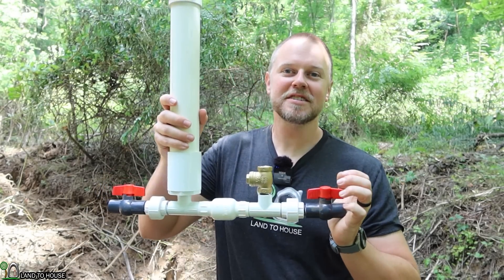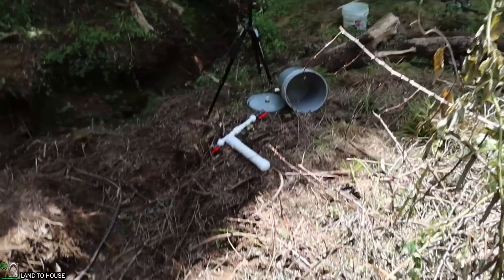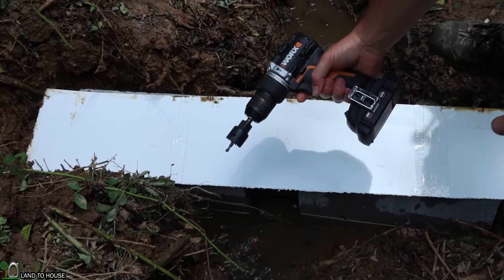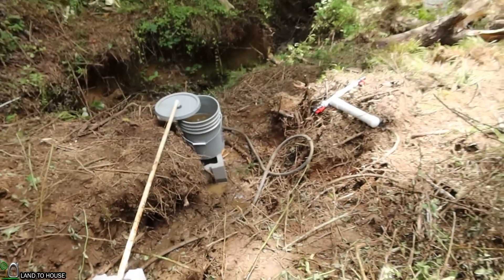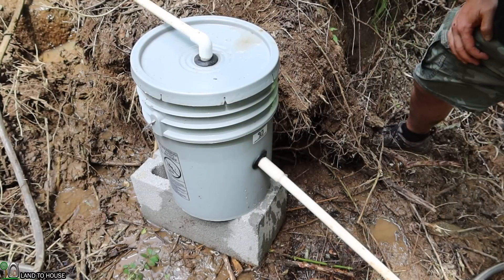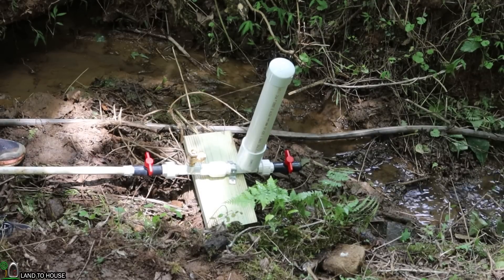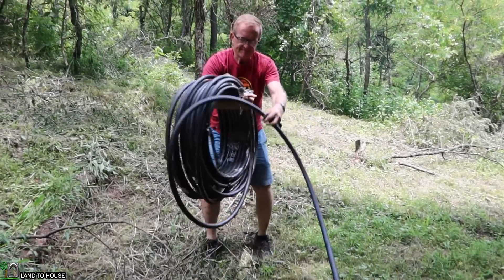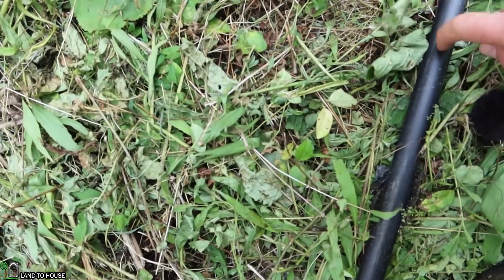1/2 Ram Pump Install with Filter Bucket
This is a full ram pump install with the new Silt and Air Filter Bucket from Land To House. I wanted to show you how the filter bucket can capture silt from the source in the lower half of the bucket and then let air bubbles lift out of the water so the drive pipe is air free. This basic ram pump install has a 1/2" ram pump fed by a spring and 8 feet of head pressure. This lift is around 35 feet to a storage tank. The ram pump is for sale on Land To House and the New Filter Buckets are also for sale.